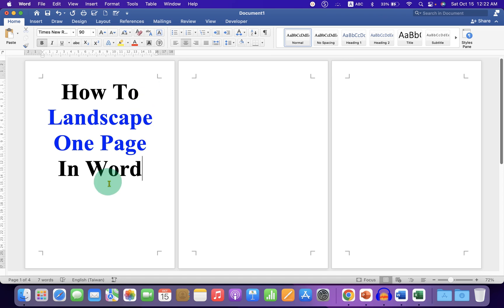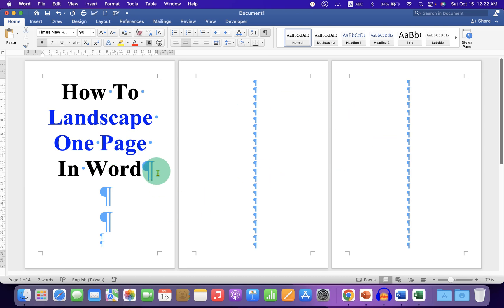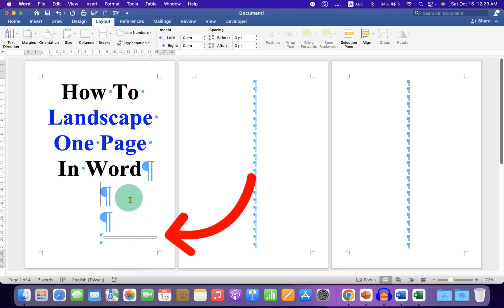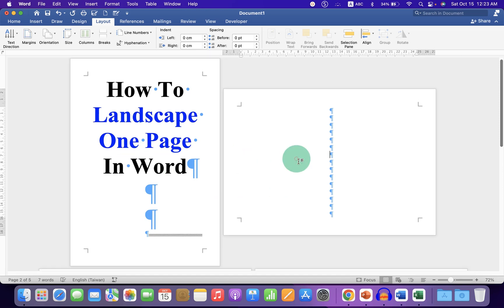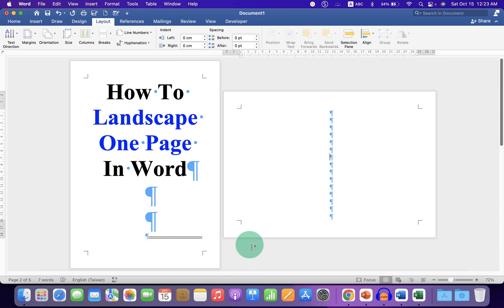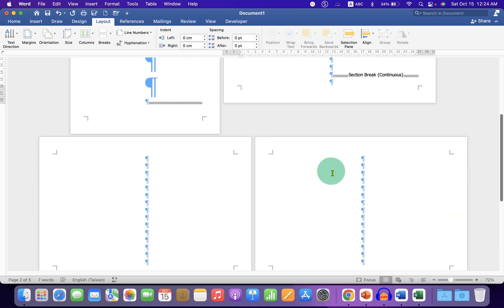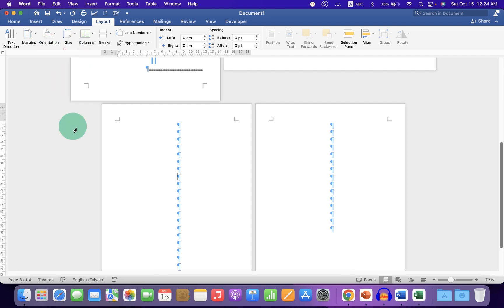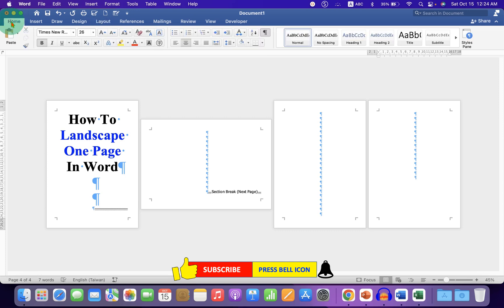How To Landscape One Page In Word 365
Watch in this video, How To Landscape One Page In Word document in Microsoft Word 365. To make only one page Landscape in Word document use section breaks only then you cab have portrait and landscape in same word document